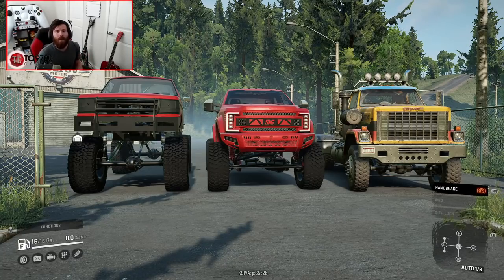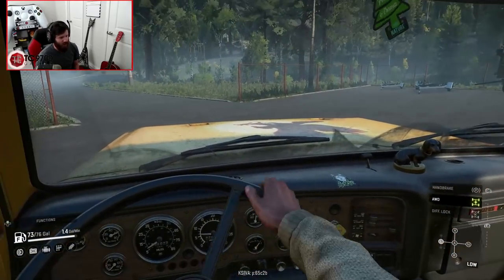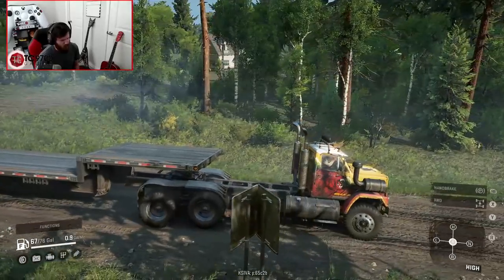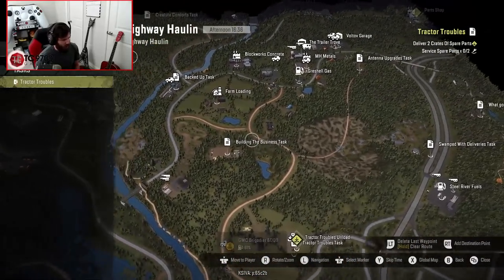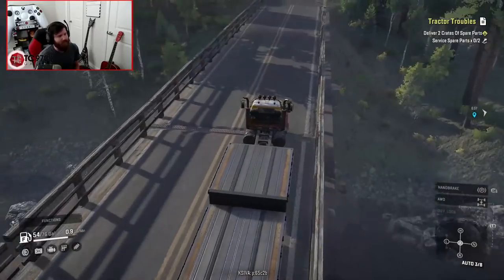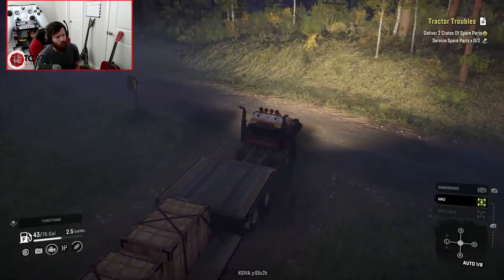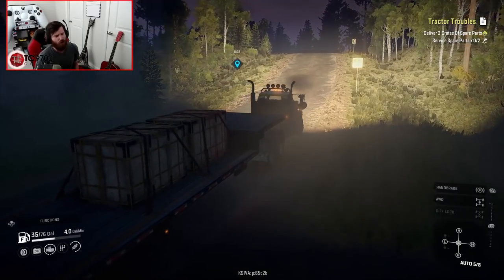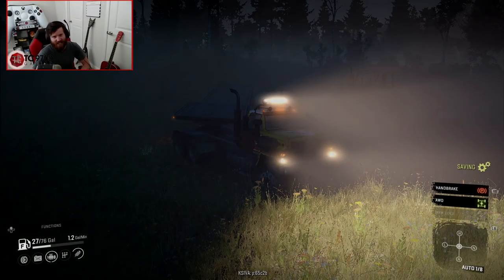SnowRunner: Highway Hauling RP! Fixing A BROKEN TRACTOR!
SnowRunner: Highway Hauling RP! Fixing A BROKEN TRACTOR! | TC9700Gaming

Welcome back to SnowRunner!! This time, we're jumping back into the Highway Hauling map with the new GMC Brigadier 8000 to haul some parts for a broken tractor!